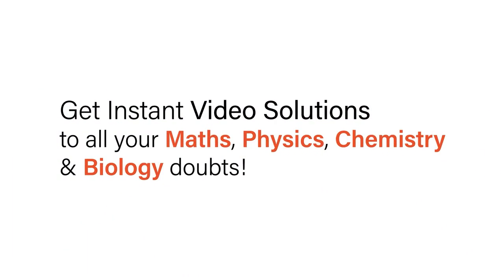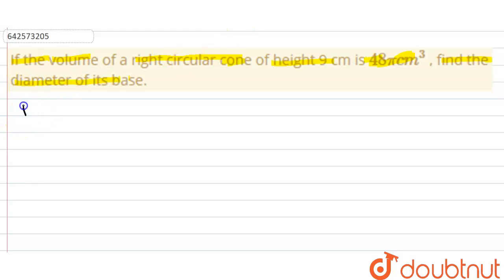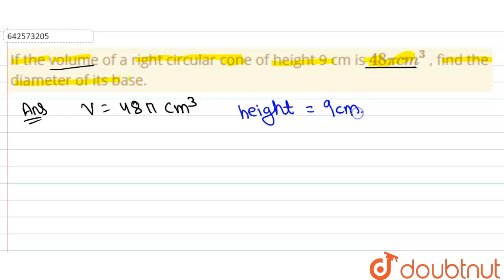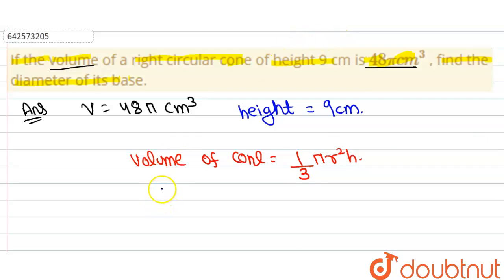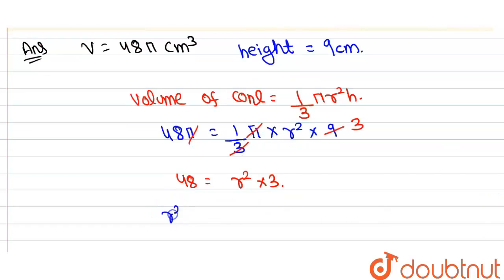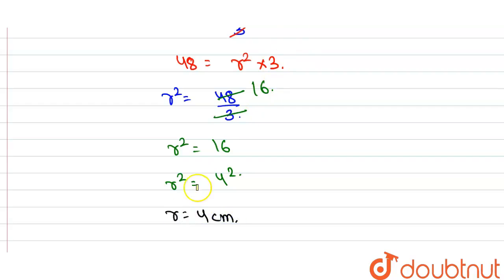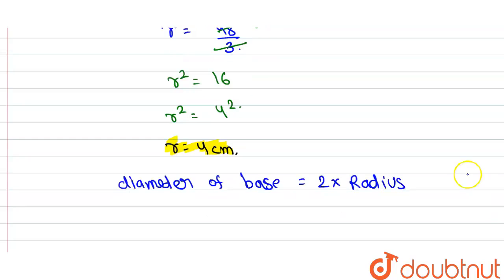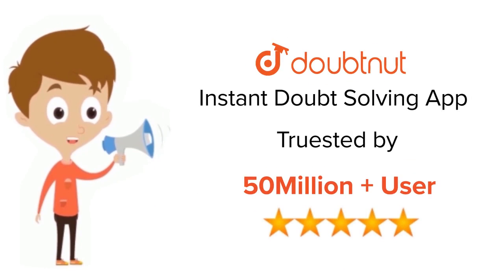If the volume of a right circular cone of height 9 cm\r\nis 48pic m^3\n, find the\r\ndiameter of...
If the volume of a right circular cone of height 9 cm\r\nis 48pic m^3\n, find the\r\ndiameter of its\nbase.
Class: 9
Subject: MATHS
Chapter: SURFACE AREA AND VOLUME OF A RIGHT CIRCULAR CYLINDER CONE
Board:CBSE

👉 Have Any Query? Ask Us.